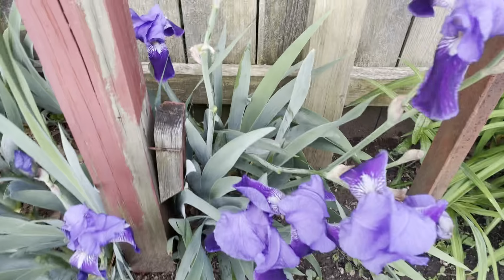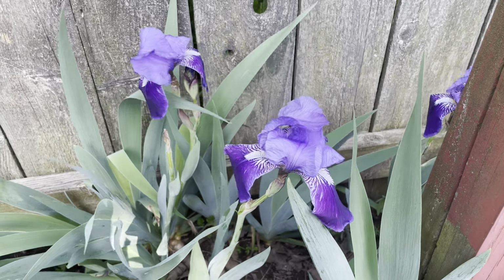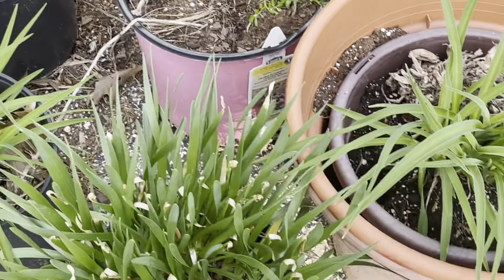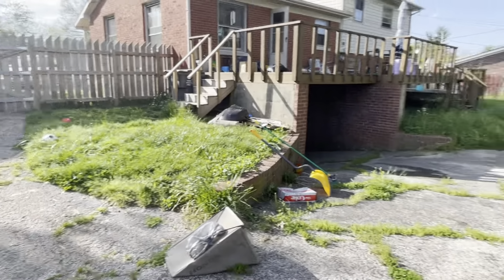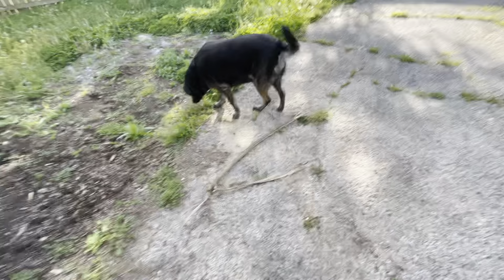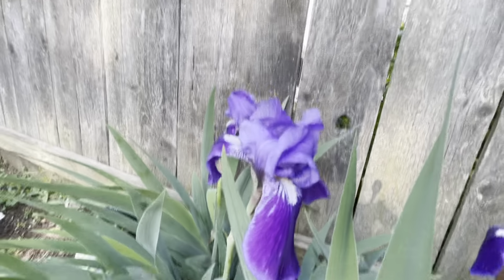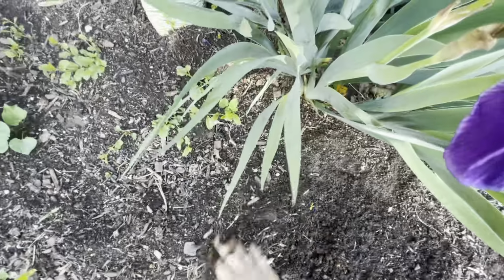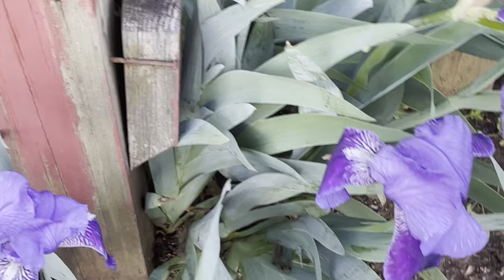Purple Iris So Beautiful & 🌱Gardening 🌱 Getting It Ready For 🌱 Planting 🌱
Hey 👋 Guys. How is your day going ?? It’s such a gorgeous day !!! All of the flowers blooming and all so beautiful!!! Such beautiful purple iris !!
Some day lilies sprouting and they have gotten much bigger. I can’t wait for them to sprout again.